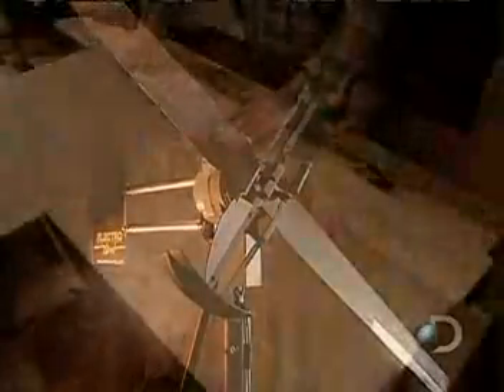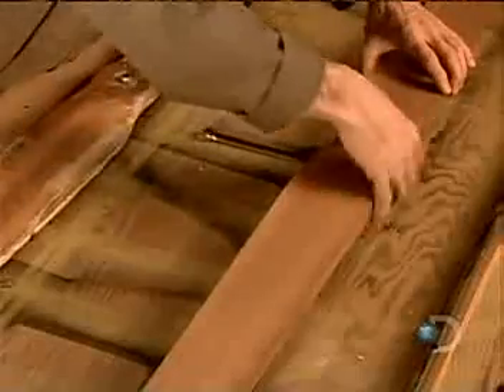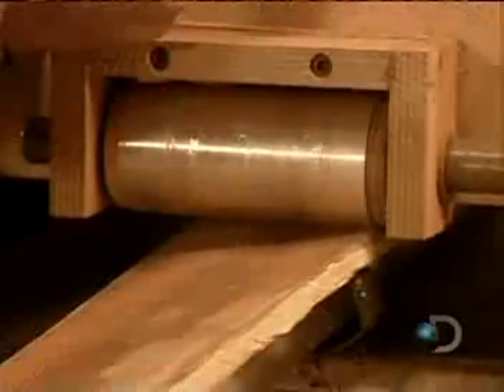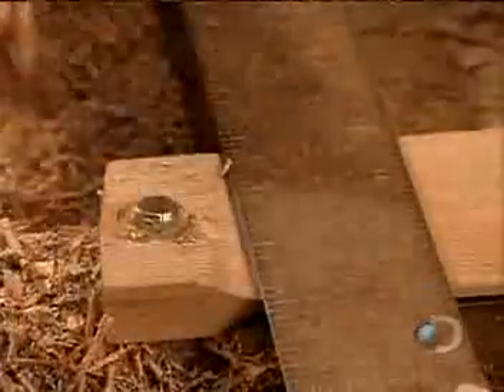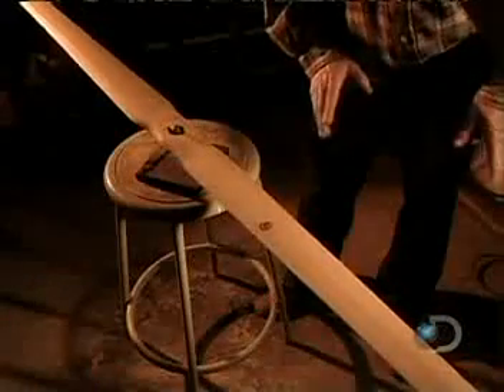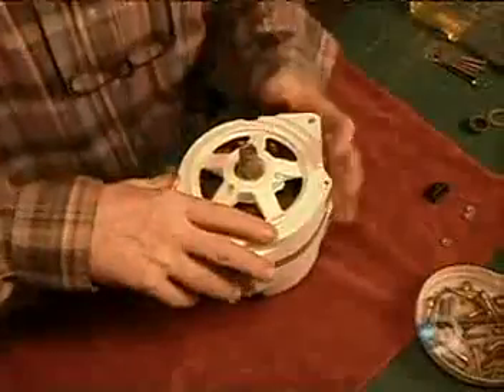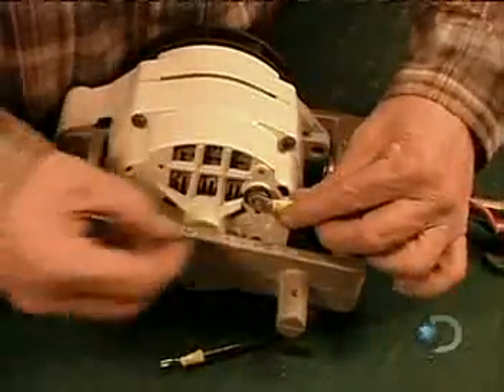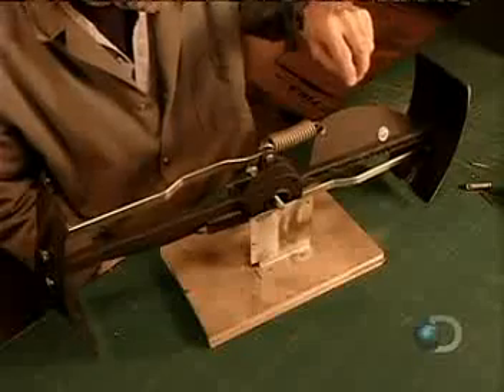How a Wind Generator Is Made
Here’s how a 500-watt hobby wind turbine gets made. Small but mighty—ideal for off-grid setups, backyard experiments, or just learning the ropes.